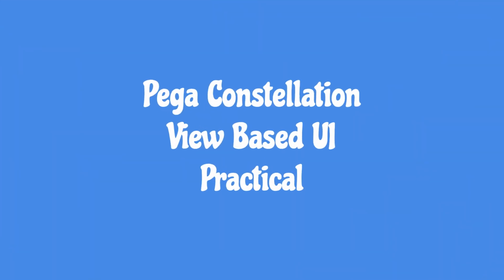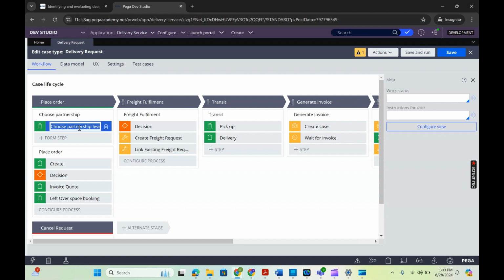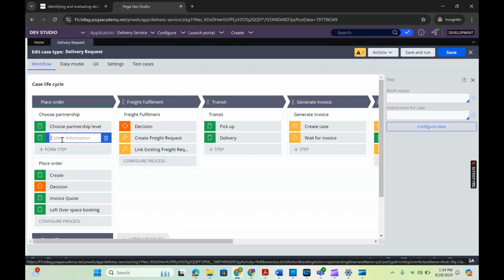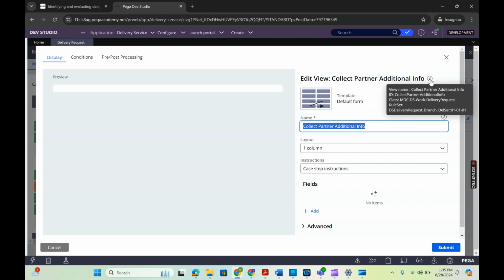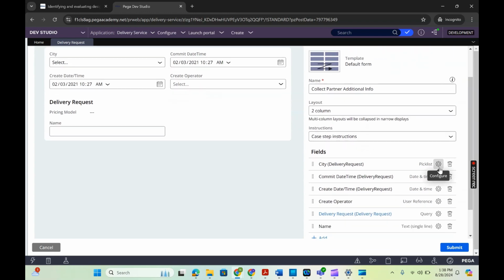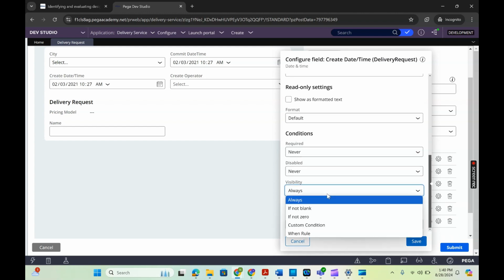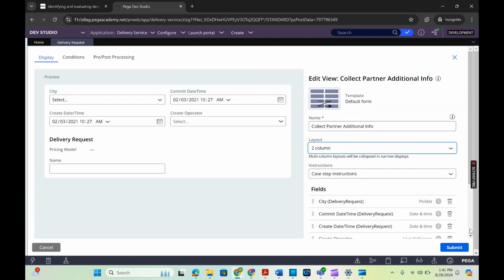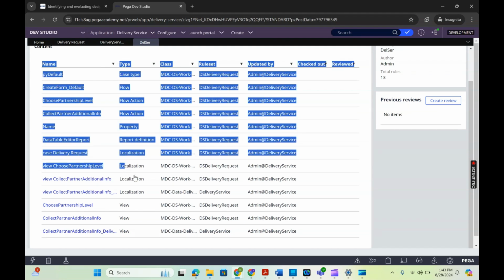How to Create View Based UI in Pega Constellation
How to Create View/Section Based UI in Pega Constellation